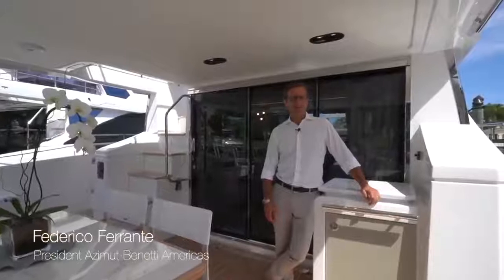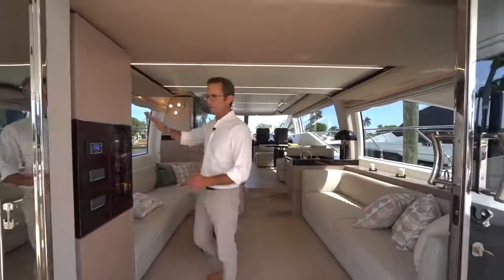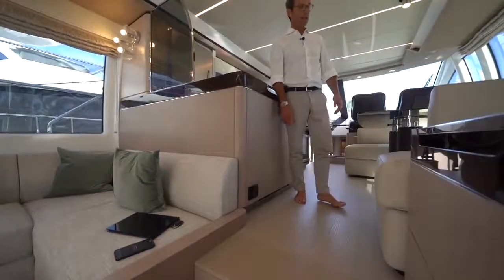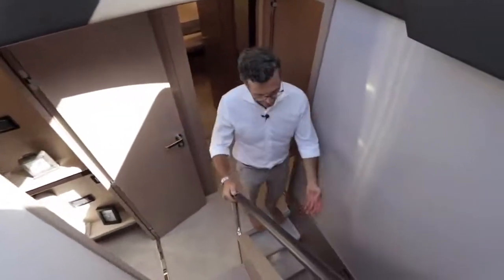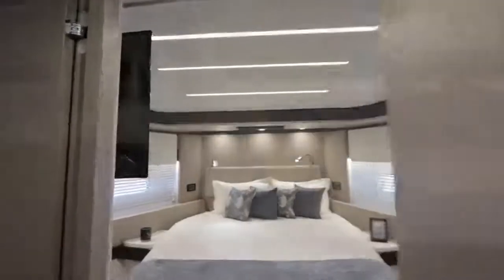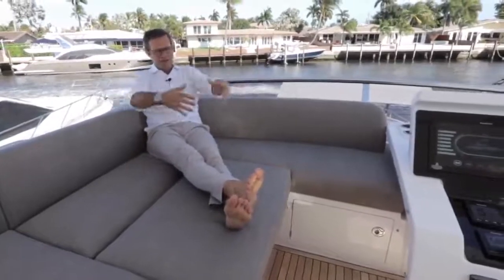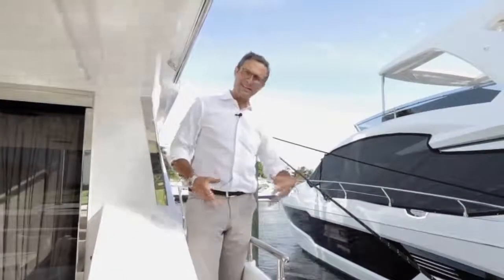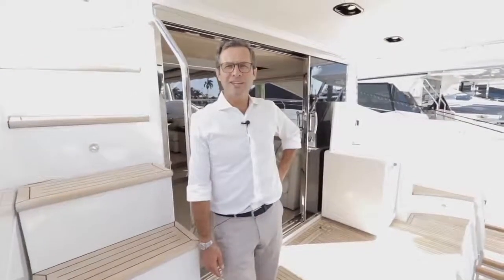Azimut 66 Full Walkthrough with Federico Ferrante